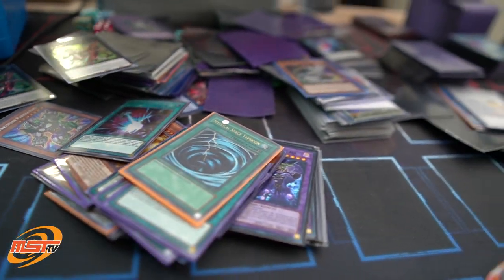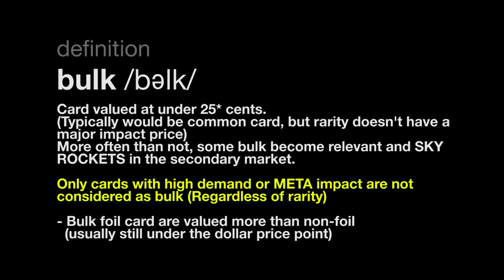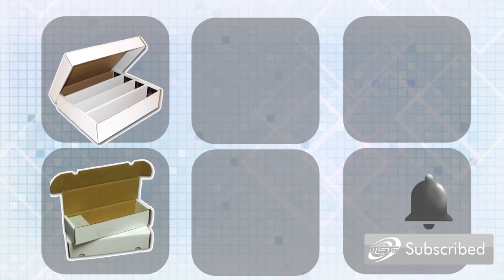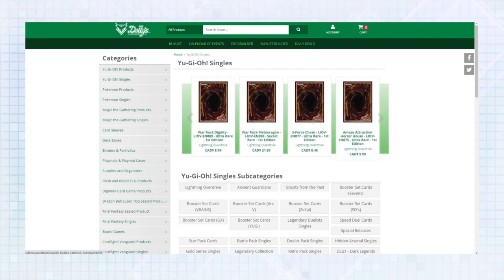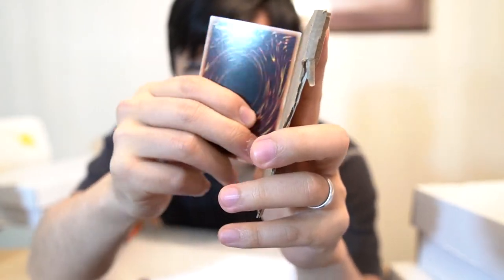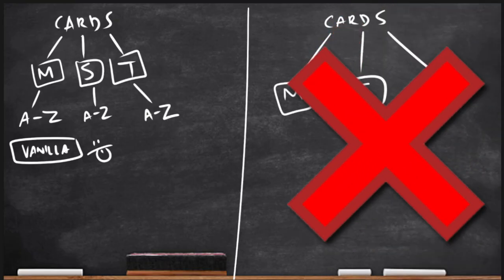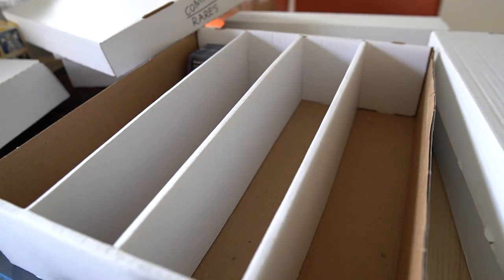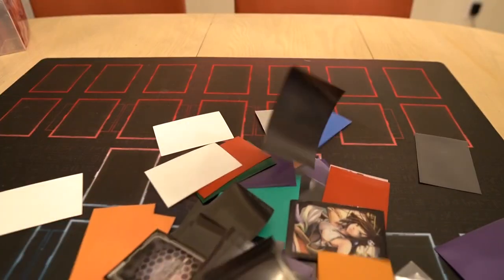How to Organize your Yugioh Card Collection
This is how to sort a full collection of YuGiOh Card as a YouTuber. How to NOT overwork yourself in the process without going too complicated! * BOX CARD DIVIDER will be restocked soon!*
Shoutouts to @TeamAPS and @Nyhmnim for helping with the bit.